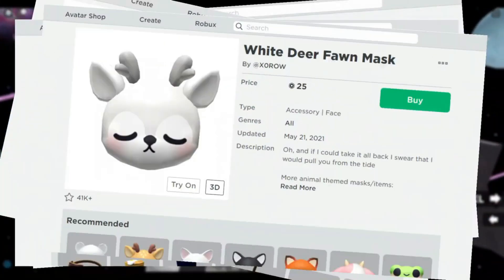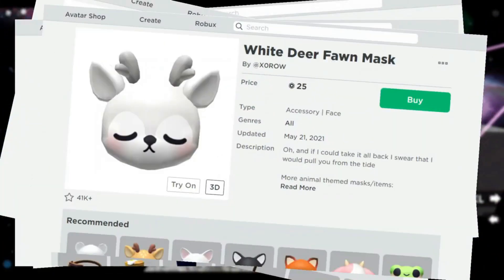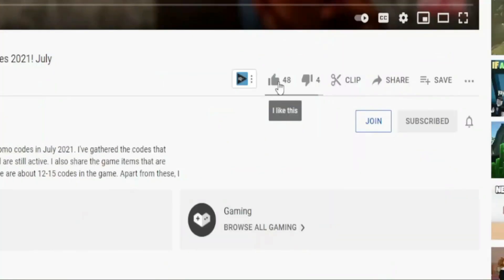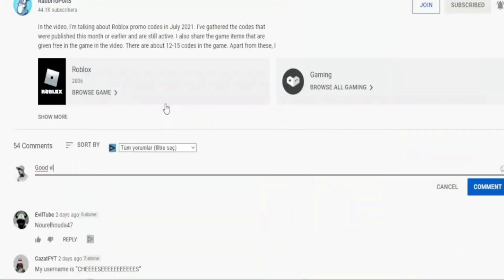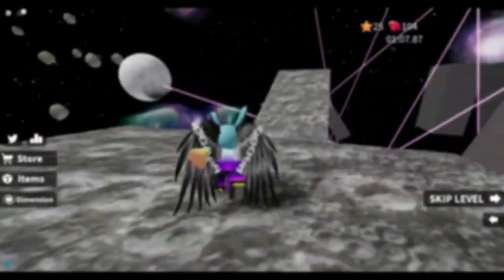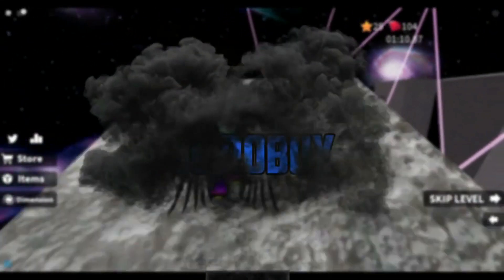(2022) ⚡ Roblox Clicker Simulator Codes ⚡ ALL NEW *UPDATE* CODES!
I have put together all the new secret codes of Roblox Clicker Simulator in this video. Clicker Simulator is a Roblox game where we earn money as we click and we try to get stronger pets with the money we earn. You can get extra game currency by using the codes. Have a good time.

RabbiToPoliS,Roblox Clicker Simulator Codes,roblox,roblox clicker simulator,clicker simulator codes,clicker simulator